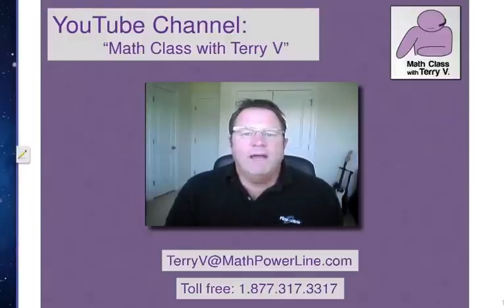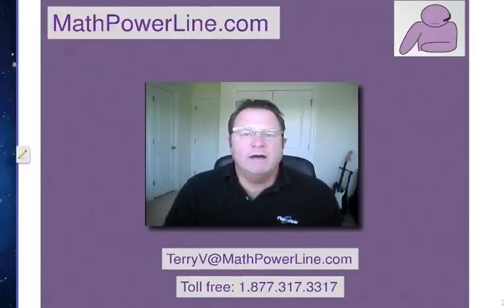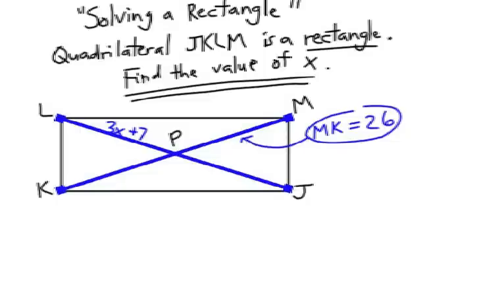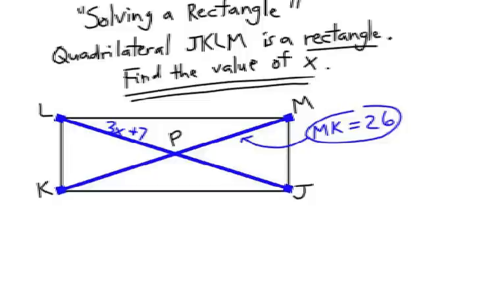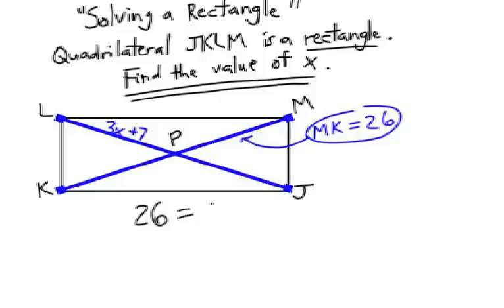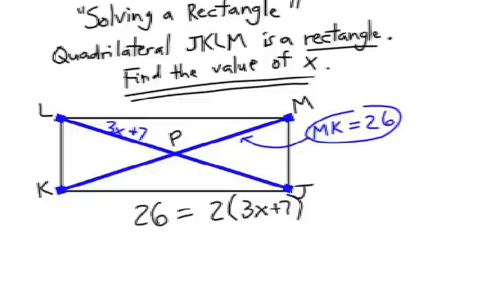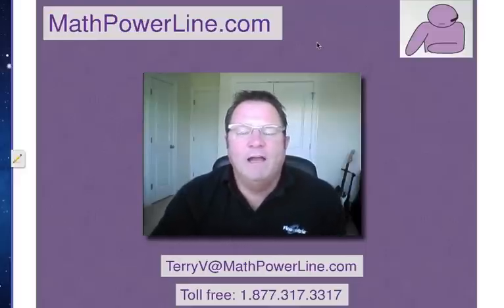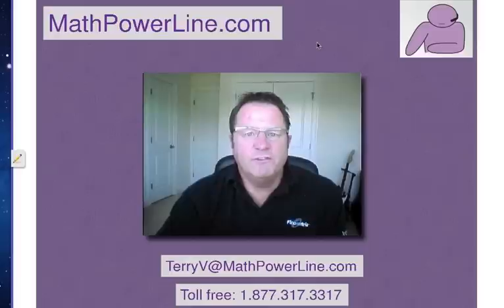How to Solve a Rectangle: Using Algebra